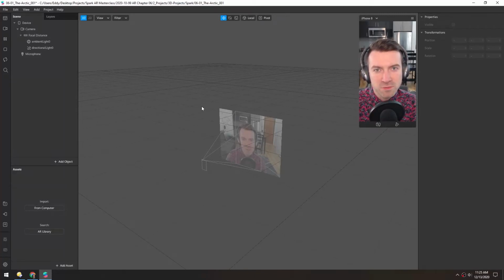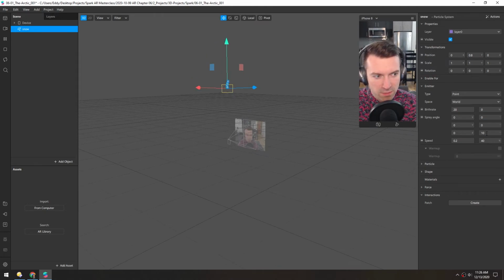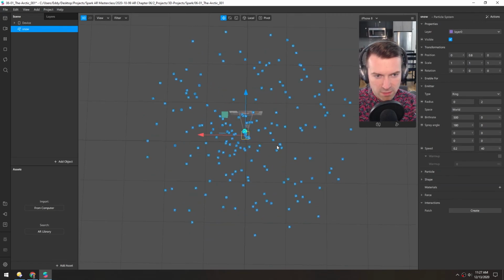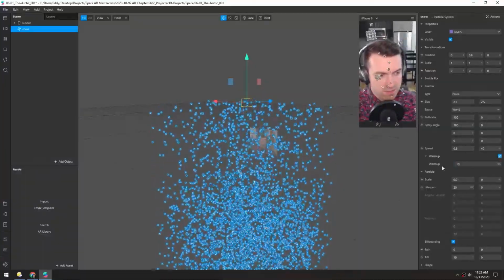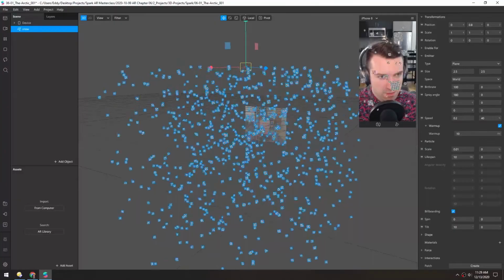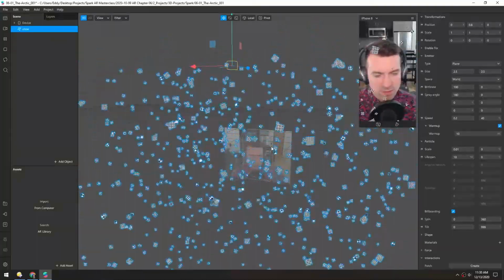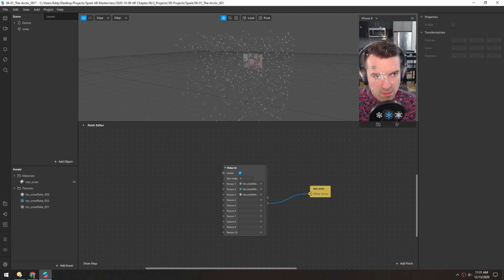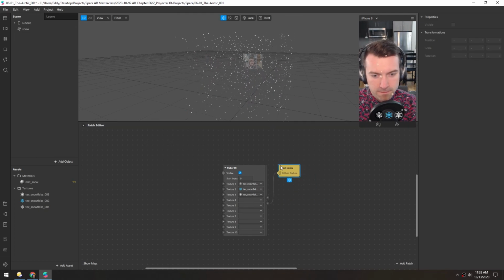Spark AR - World Particles (Masterclass Chapter 6)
Spark AR is all about hierarchy. Pulling an object out of the Device hierarchy lets you place it in world space. This means as you rotate the camera/device around, objects in world space stay put. But this doesn't necessarily replace the plane tracker. World space is a bit ambiguous in its current state.

Download the snowflake textures on the Spark AR Masterclass website.